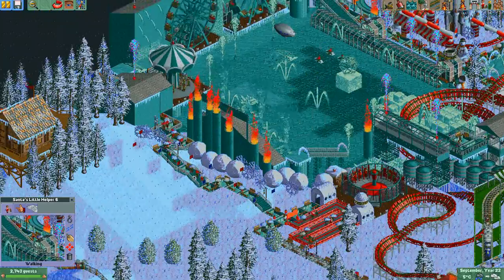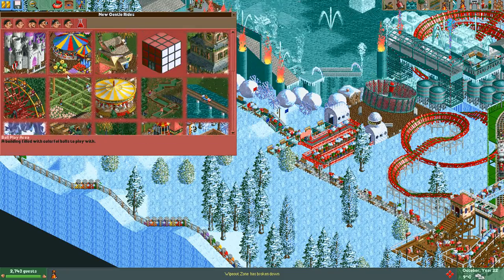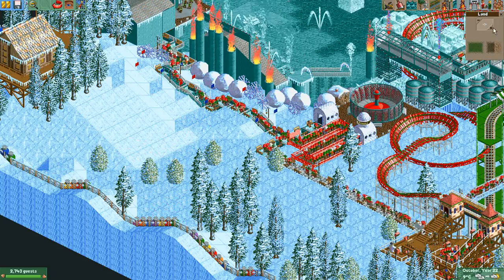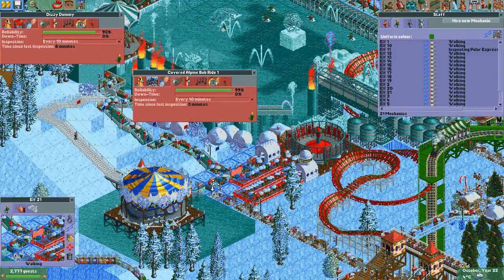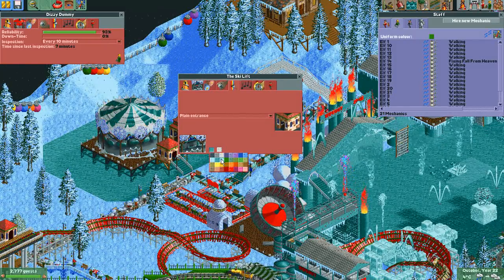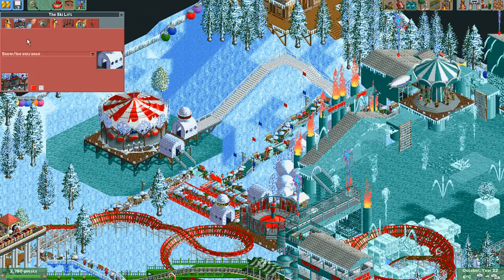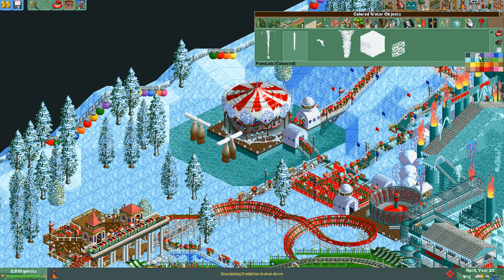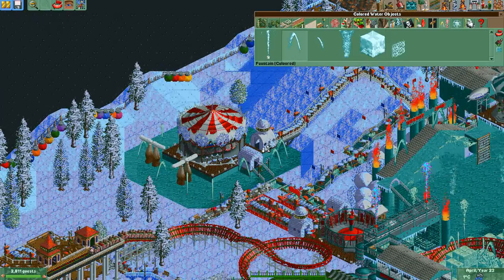Let's Play RollerCoaster Tycoon 2 (Winter Wonderland) - Ep. 23: THE SKI LIFT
This is me playing the Rollercoaster Tycoon 2 with a custom park called Winter Wonderland. In this episode I add the Ski Lift to the Winter Wipeout themed rides and add some scenery around it.

This series will be replacing my other RCT2 series during winter time. The scenario is a modified version of a custom scenario called Beneath the Christmas Tree. The original was made by Katatude and is part of the UCES project, which is a user created expansion set for RCT2 (link above). I modified the scenario slightly to remove the use of money and add more rides, scenery, stalls and path types. My Bumbly Bazaar and Big Mountains series will both be returning later in 2013, and as a reward for waiting, I'll include download links to new saved game files in both.

Video and game sounds recorded using Hyperionics HyperCam 2:
- Video: 30 fps, 1280x720p, auto select compressor & 95% compression quality
- Sound: 2 channels, 16-bit sample size & 44 KHz sample rate
Commentary recorded using Samson C01U microphone and Audacity:
- 44 KHz sample rate exported as Microsoft WAV (16-bit PCM)
Edited and rendered with Sony Vegas Pro 10:
- Video: 30 fps, 1920x1080p, Windows Media Video 9, 95% smoothness & 7 Mbps constant bit rate